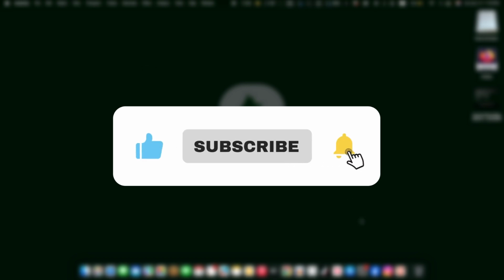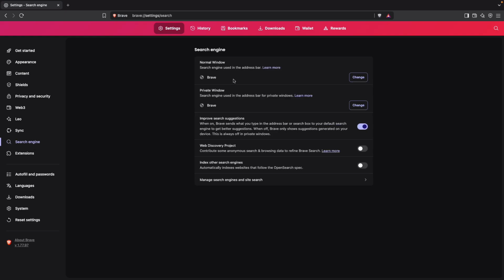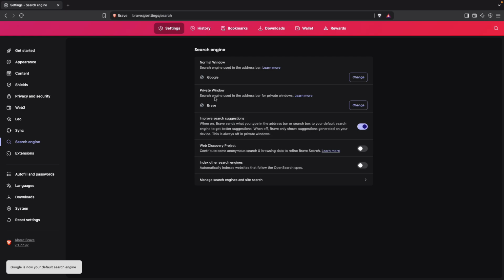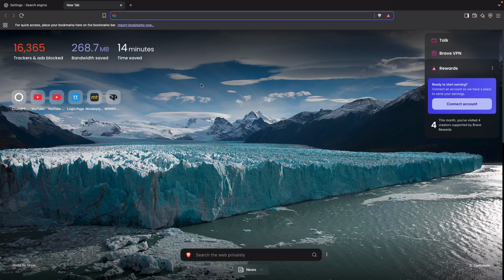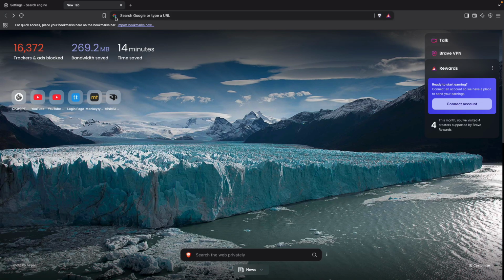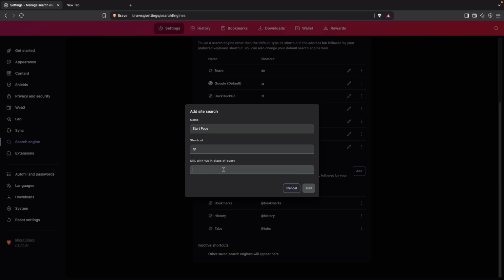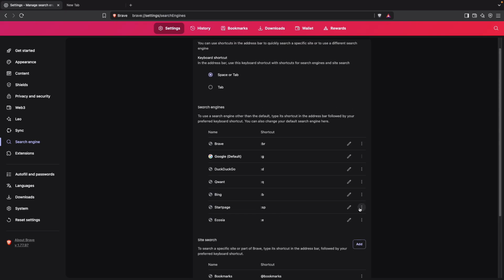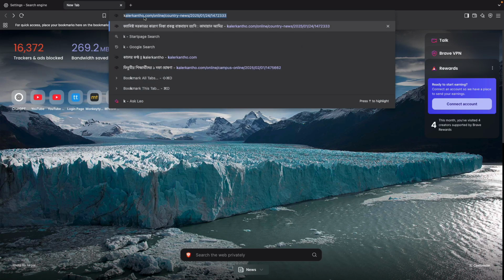How to Change the Default Search Engine in Brave Browser on PC - Full Guide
Learn how to change the default search engine in the Brave browser on your PC. Whether you prefer Google, Bing, or DuckDuckGo, this guide shows you how to update your settings in seconds.